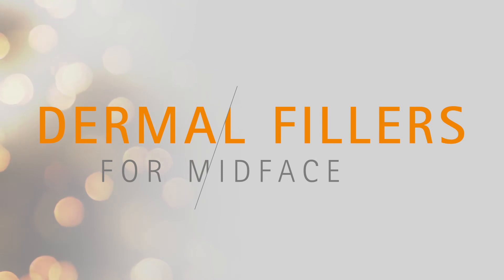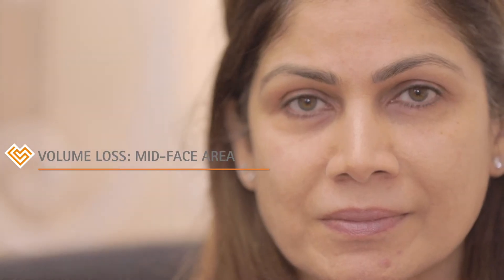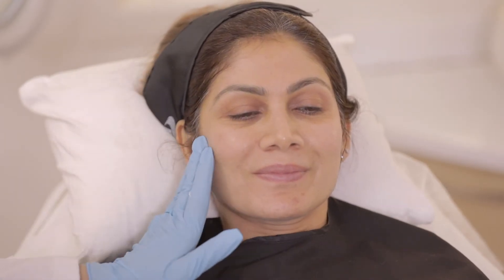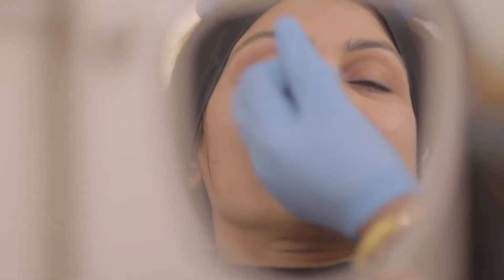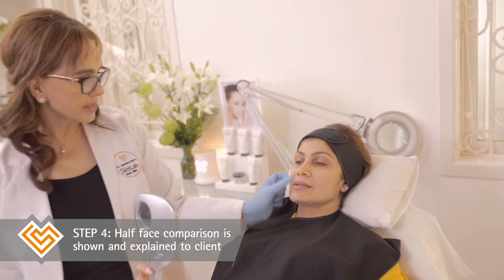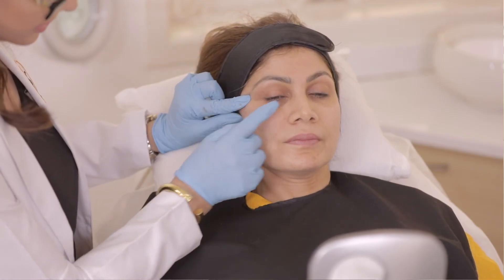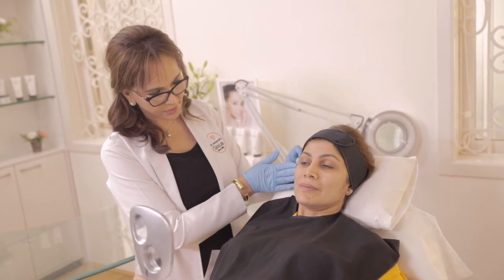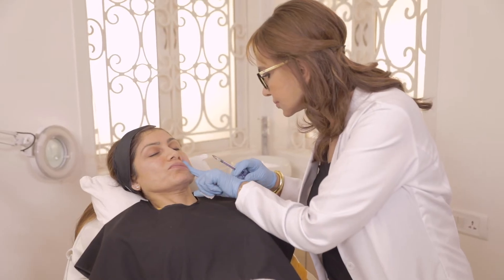Restoring Youth with Dermal Fillers - Beauty Secrets with Dr. Jamuna Pai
In this episode of Beauty Secrets, Dr. Pai discusses and demonstrates the use of dermal fillers in the mid-face to restore youthful volume and freshness non-surgically.